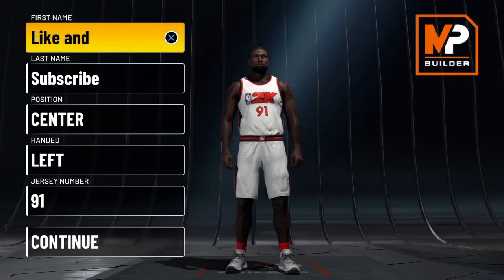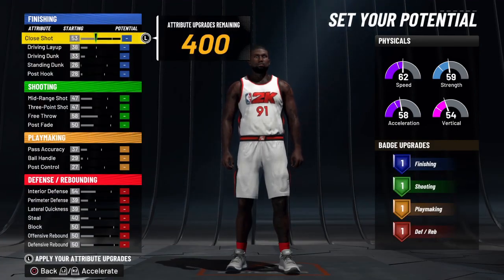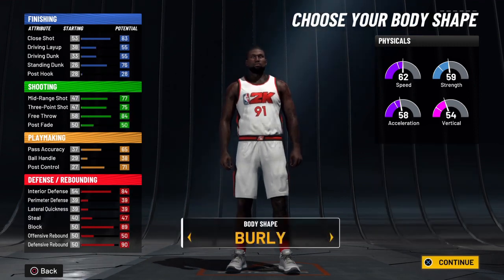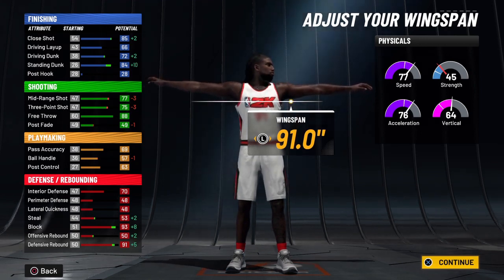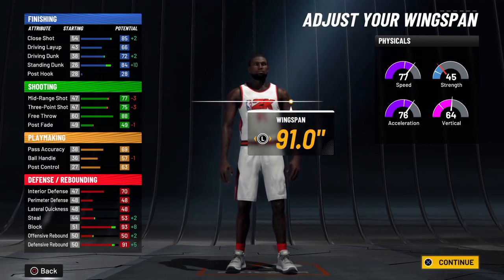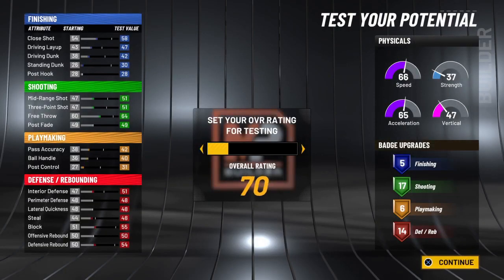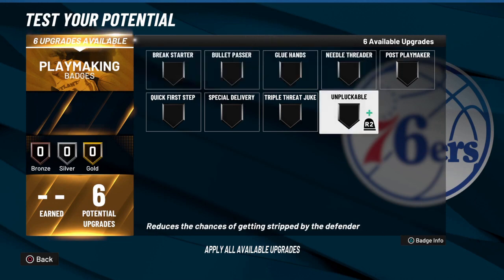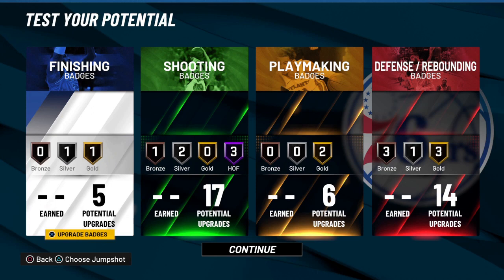RARE CENTER BUILD NBA2K22 (CURRENTGEN)!!! + BADGE LAYOUT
LEARN HOW TO MAKE THIS RARE CENTER BUILD THAT CAN PLAY THE 4 OR 5 ON OFFENSE AND GUARD THE 4 OR 5 ON DEFENSE!!! + BADGE LAYOUT!!!